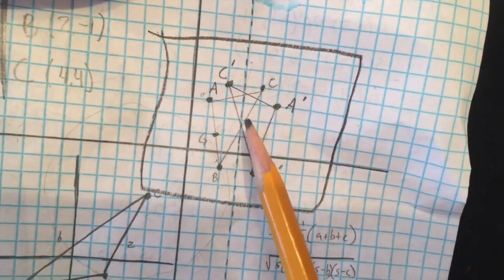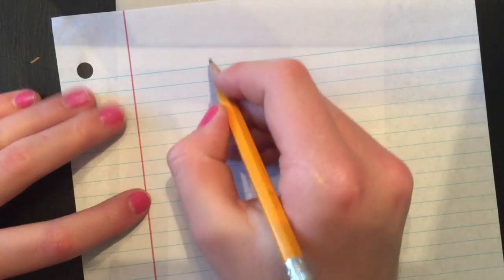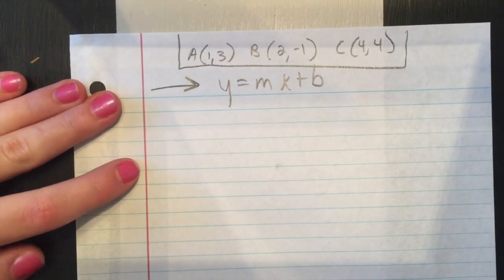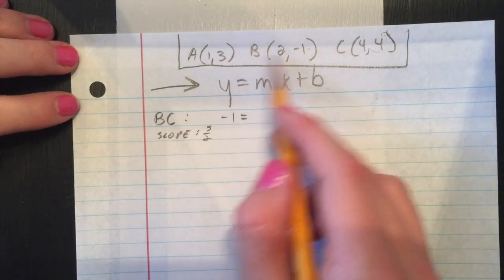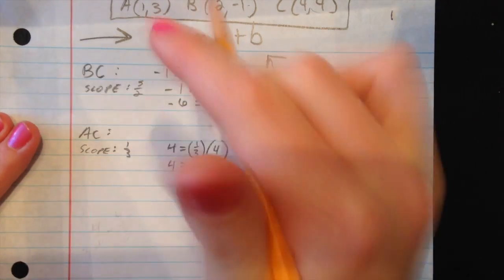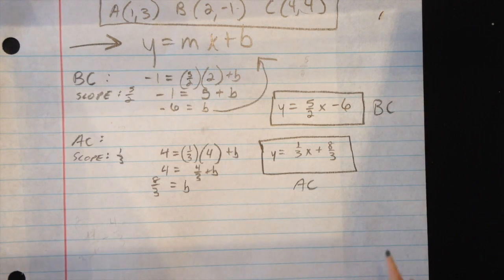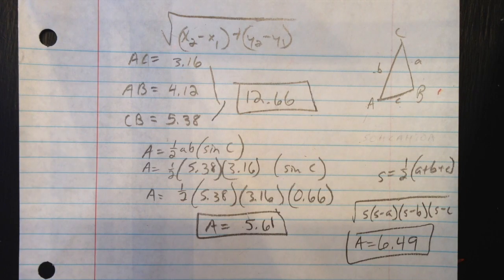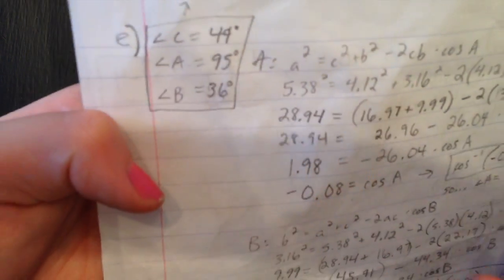Geometry Final Project- Anderson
This video is about Geometry Final Project- Anderson